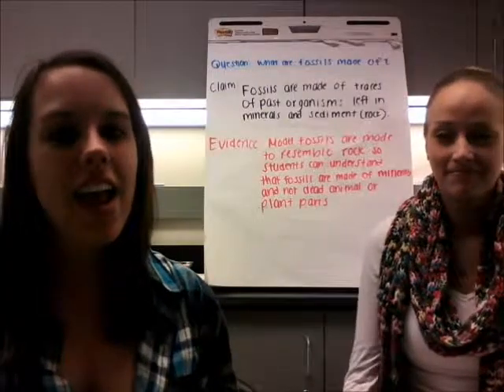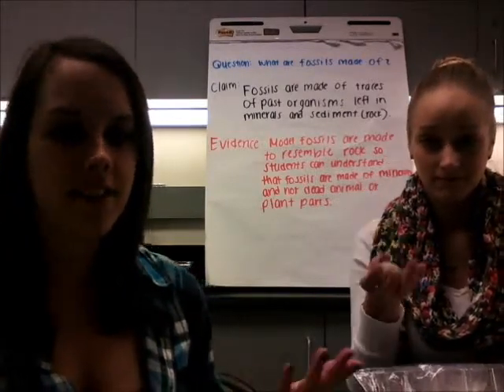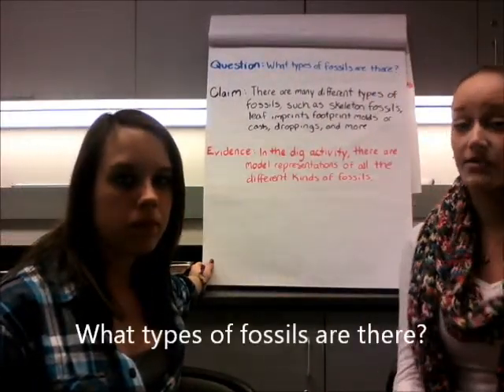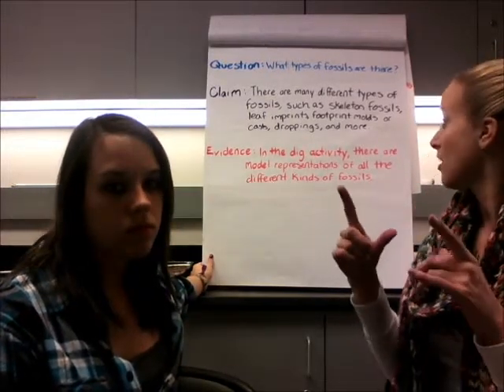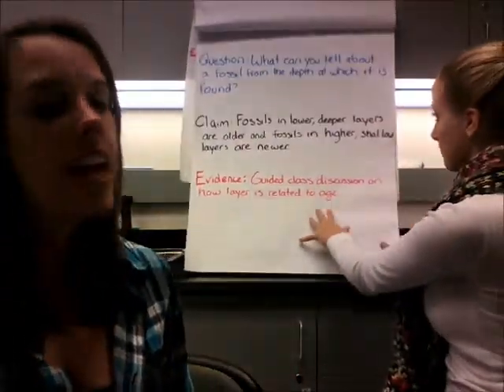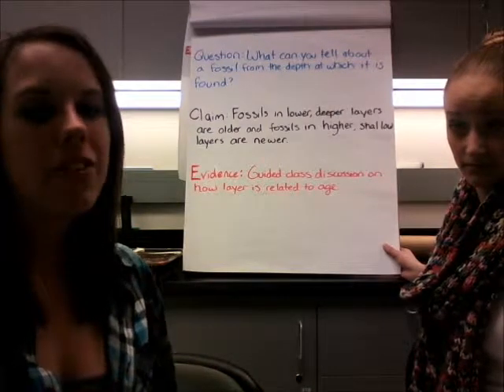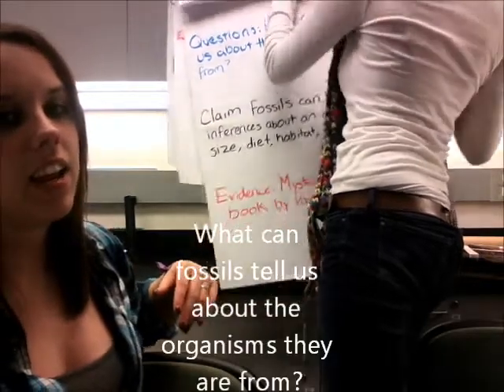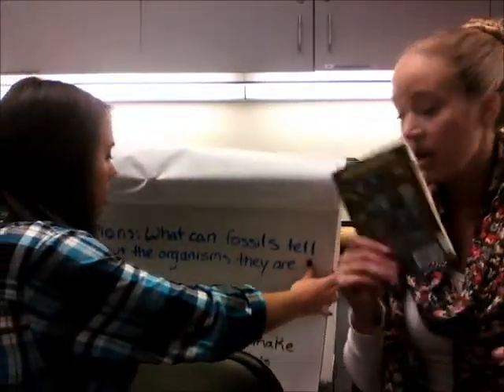Fossils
Nicole Smith & Stephanie Smith
EED 305
Tuesday